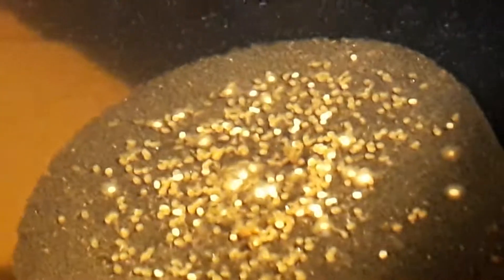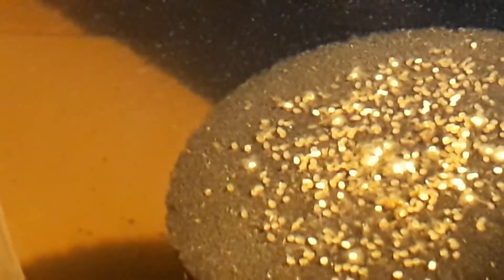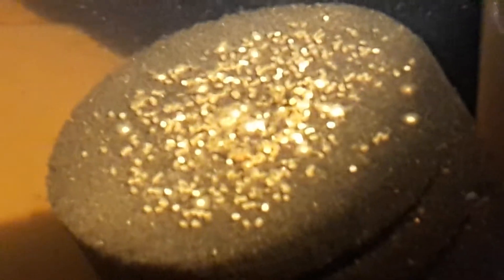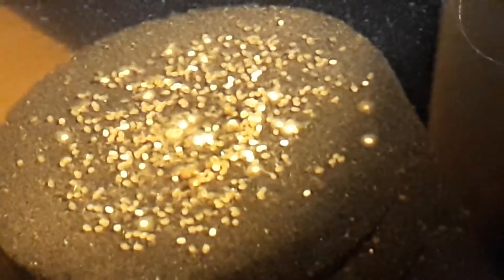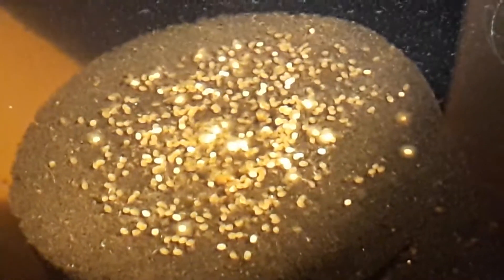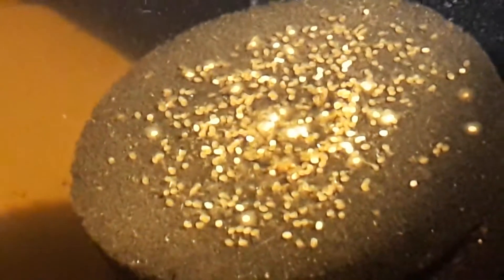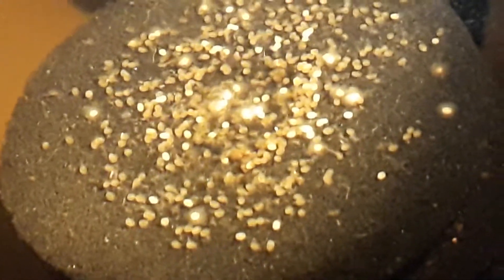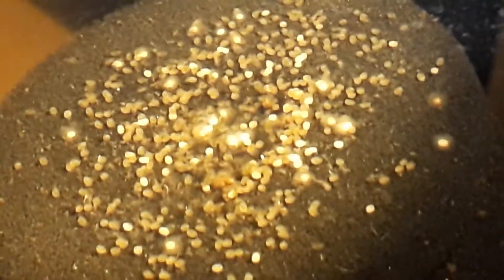Second good spawn of Gbr, 25.06.19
Papiliochromis ramirezi eggs hatching !